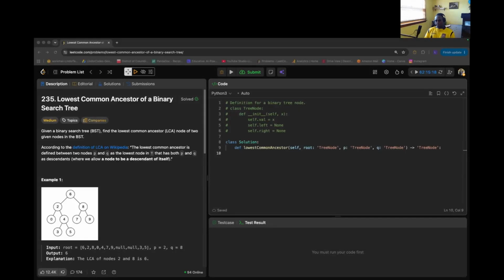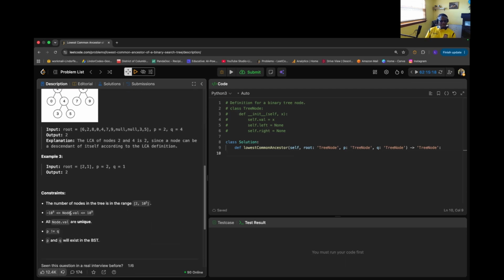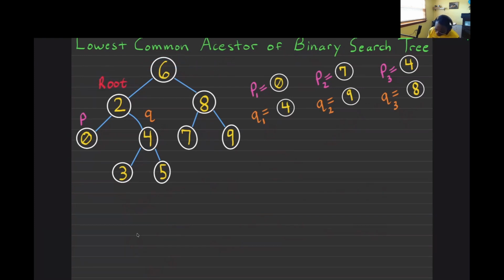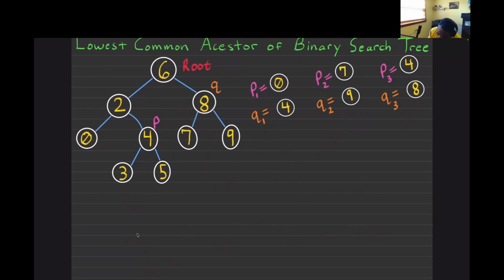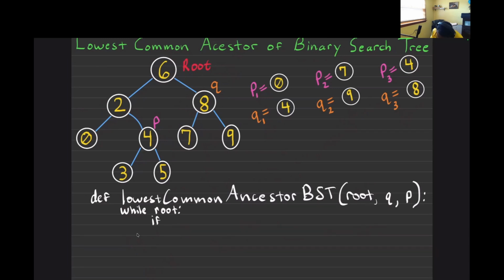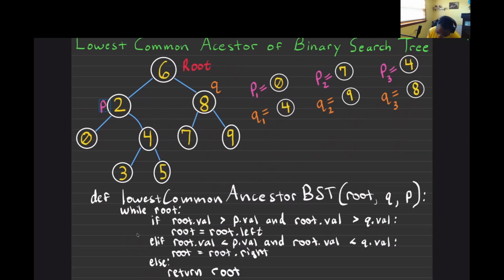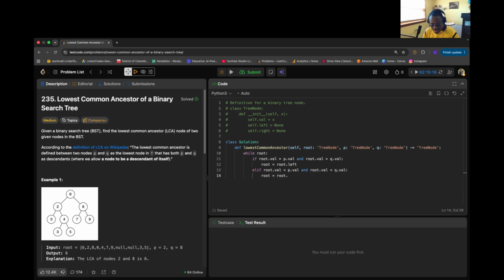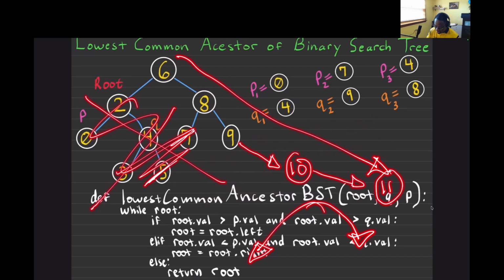Lowest Common Ancestor of a BST — Iterative Solution Explained (LeetCode 235)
LCA on a BST looks tricky until you realize it's just traversal logic — left, right, or return.
Three cases. One while loop. No recursion needed.

0:00 Problem Introduction & LCA Definition
1:00 Understanding the Algorithm Logic
4:00 Coding the Function
7:30 Testing on LeetCode
8:30 Time & Space Complexity

LeetCode 235 — Lowest Common Ancestor of a Binary Search Tree. The moment you hear BST, your brain should go to log N and directional traversal. That instinct is the whole algorithm. We use the root value as a reference point against p and q, and let the BST property tell us where to go. Three test cases on the drawing board, clean iterative code, and a first-try submission. We also cover why worst-case time is O(N) — not O(log N) — so you don't get caught slipping in the interview when they ask.